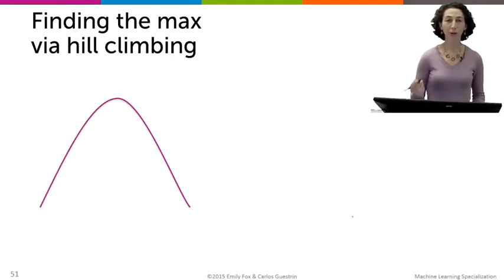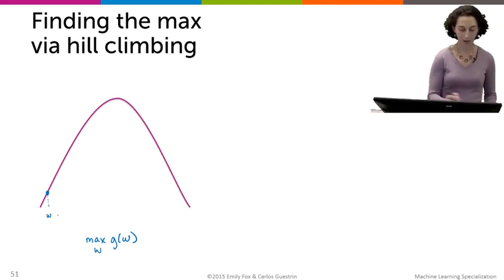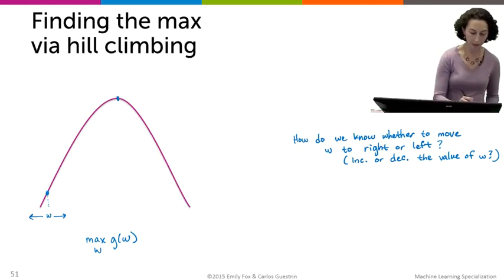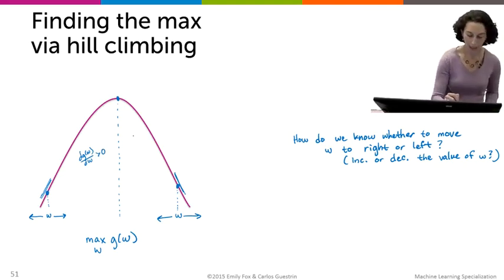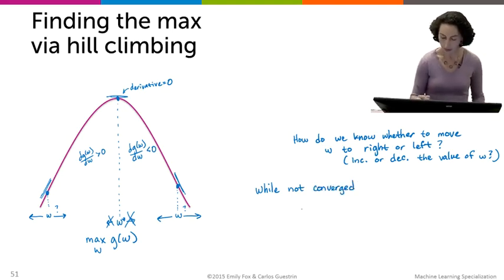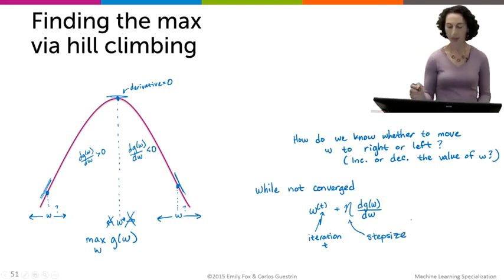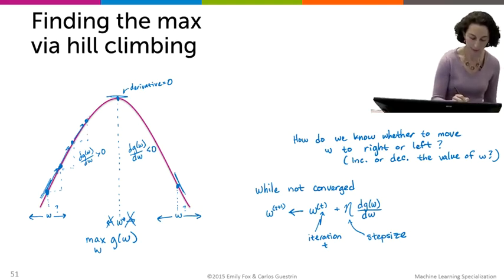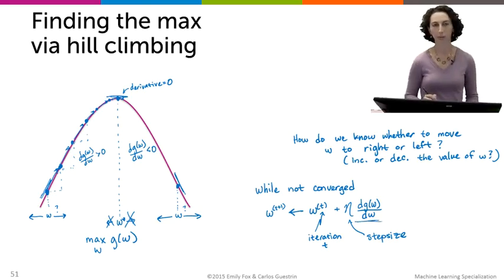Washington Regression Week 1 017 Finding the max via hill climbing